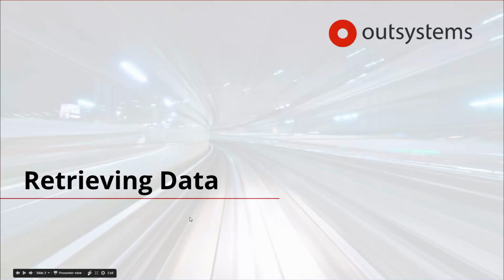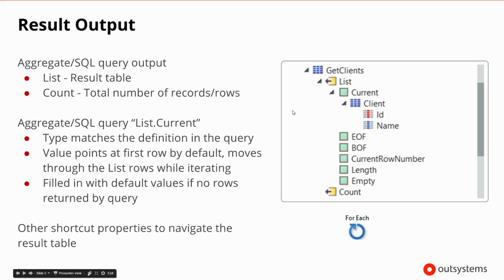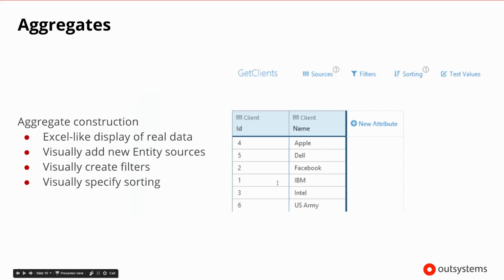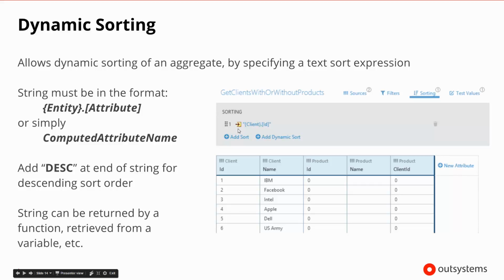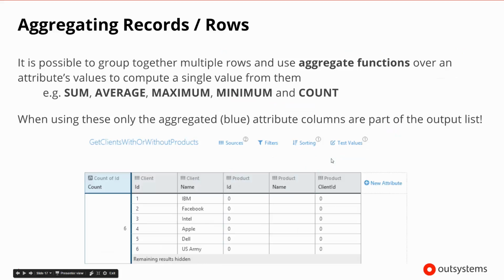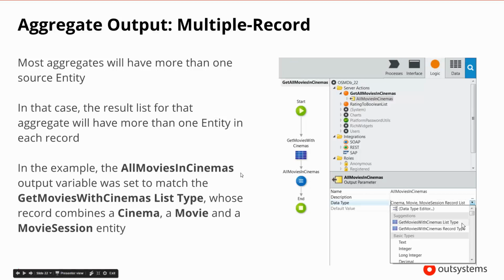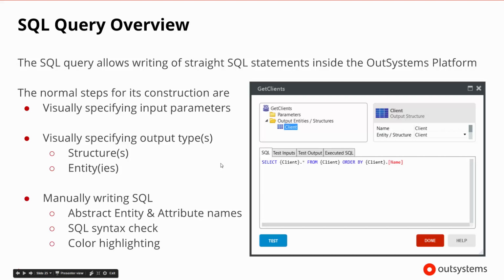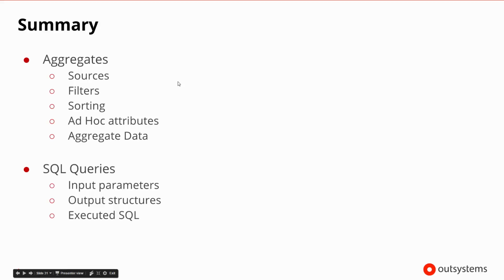Retrieving Data In OutSystems